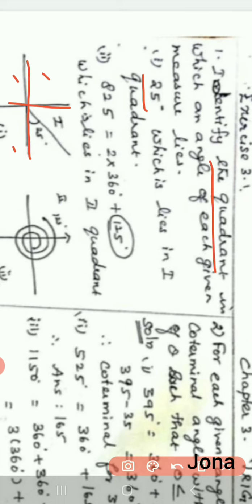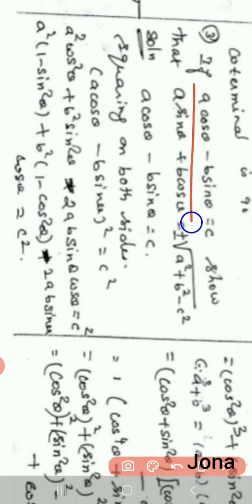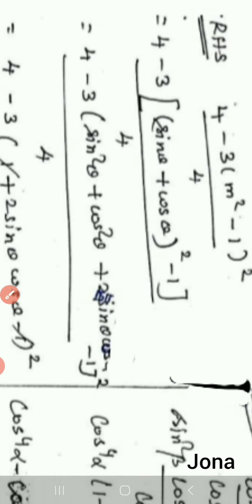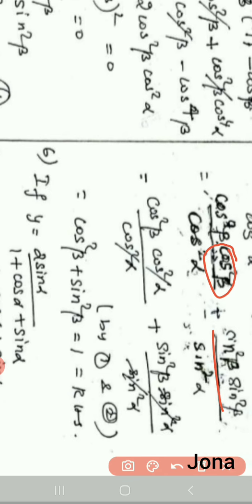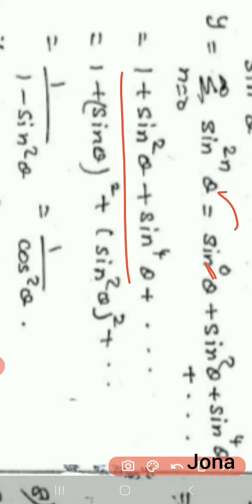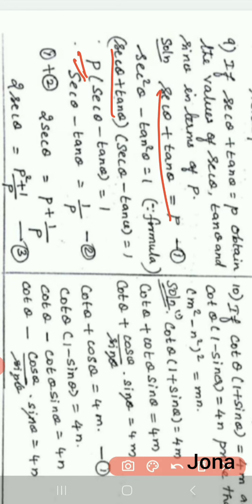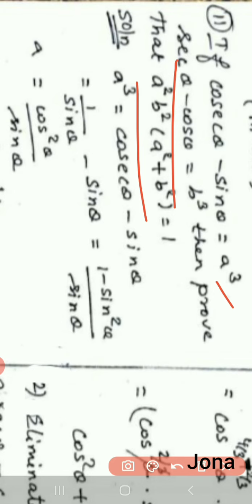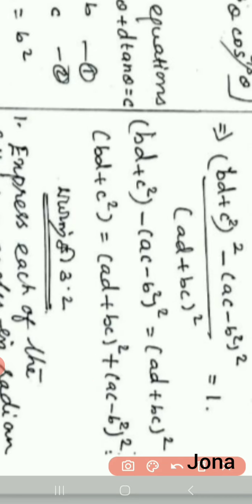TRIGNOMETRY EXERCISE. 3.1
11 STD
trignometry
jona leo  francisca#